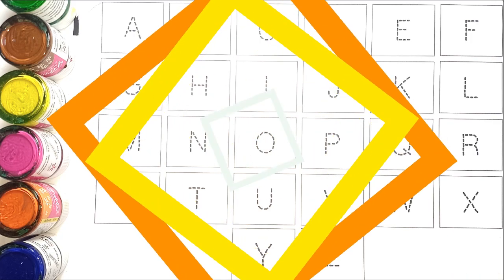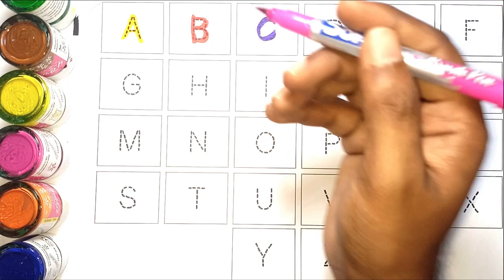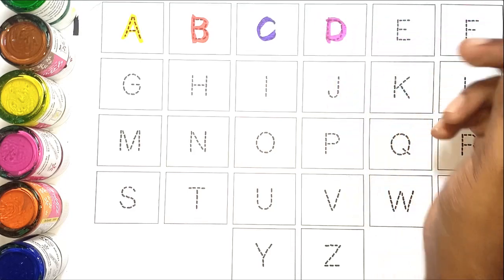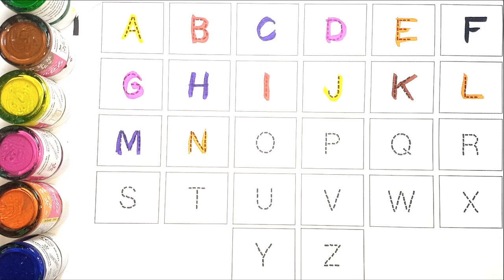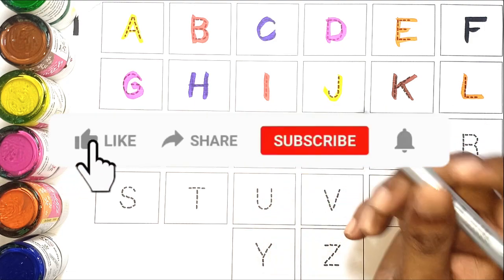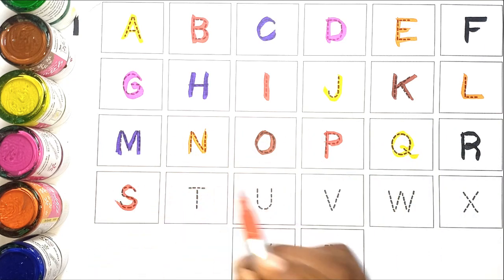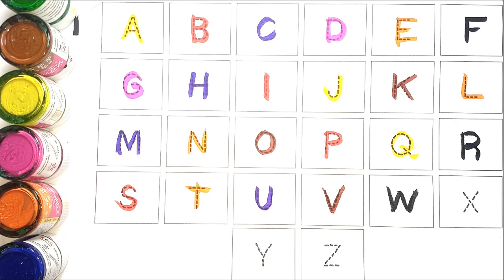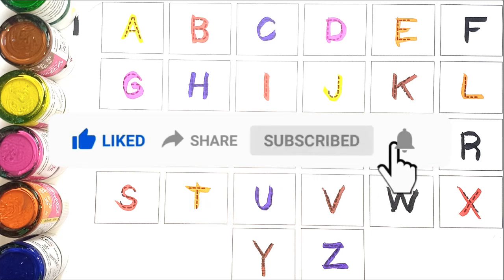A for apple B for ball | alphabets| abc song nursery | nursery rhymes | aa Apple | Next KidsYT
Welcome to our exciting new educational video, "A for Apple: The Ultimate Guide to Learning the Alphabet"! 🍎📚

a for apple b for ball | alphabets | abcd | abc song nursery | abcd rhymes

abcd | A for apple B for ball | alphabets|  abc song nursery | abcd rhymes | ABC

In this engaging and fun-filled video, we take you and your little ones on a captivating journey through the alphabet. From A to Z, we explore the world of letters and sounds, starting with everyone's favorite: A for Apple! 🍎

Join us as we:
📝 Learn how to write and trace the letter A.
🔊 Practice the pronunciation of A and its sound.

Our video is designed to be educational, interactive, and enjoyable for kids of all ages. Whether your child is just beginning to explore the alphabet or is ready to reinforce their letter recognition skills, this video is perfect for them. Parents, teachers, and caregivers can also use it as a valuable tool for early childhood education.

Don't miss out on this fantastic opportunity to make learning the alphabet a joyful experience for your child. Hit that "Play" button, and let's dive into the world of letters together! 🌟

Your feedback is important to us, and we're here to support your child's learning journey. 📚✨